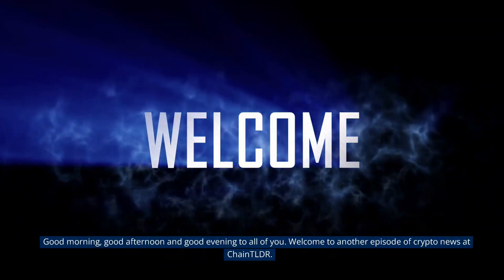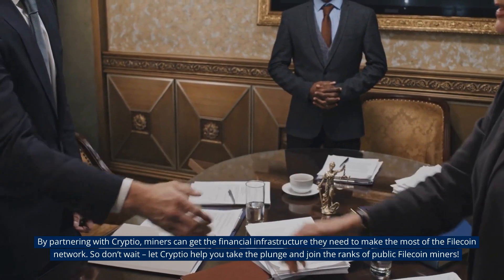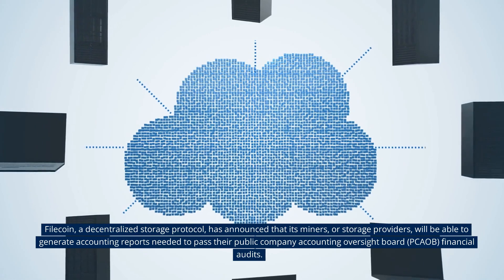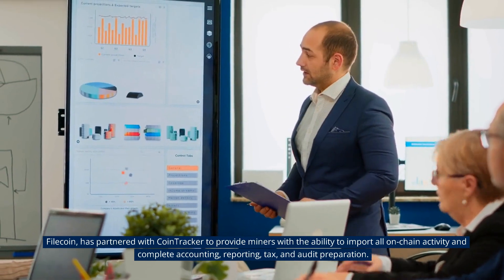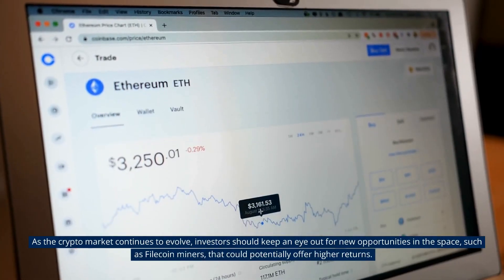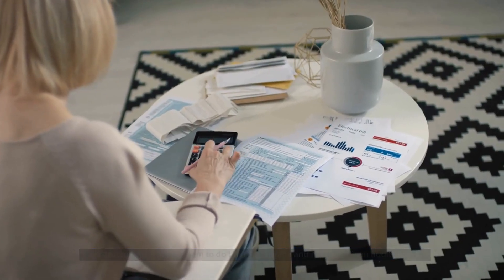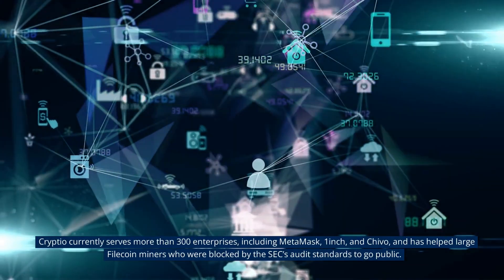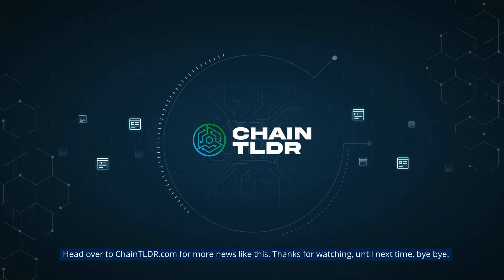Cryptio and Protocol Labs Partner to Help Filecoin Miners Meet Audit Obligations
Cryptio’s new software allows miners to extract auditable transaction logs from the Filecoin blockchain, making it easier to manage their finances and comply with the SEC’s regulations.

for more blockchain & crypto news.

*** ChainTLDR: Cryptocurrencies summarized Ultrashort. ***

Saving you time so you can make more money